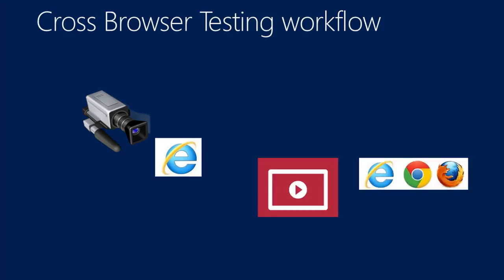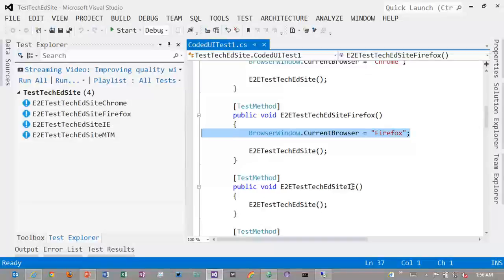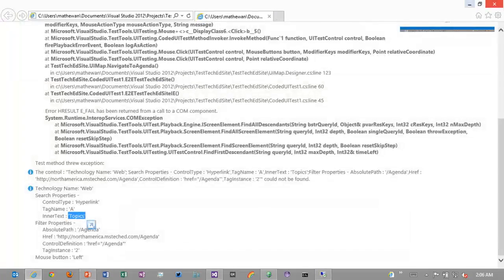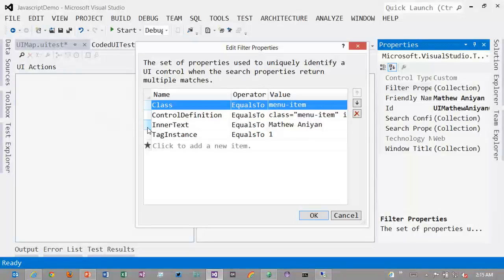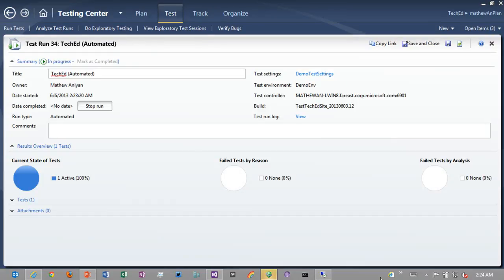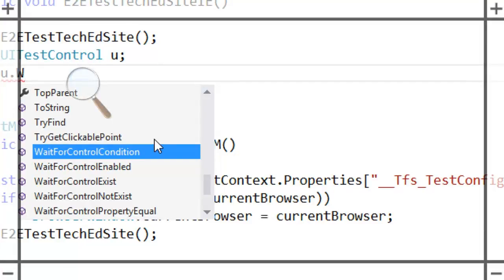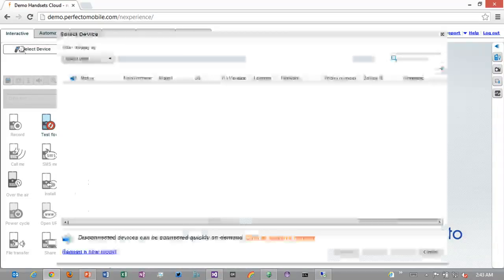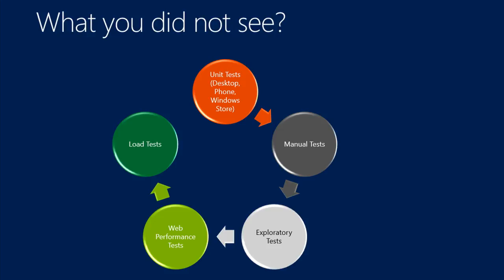TechEd North America 2013 Agile Testing Across Browsers and Across Devices